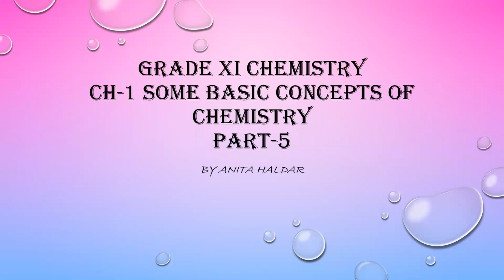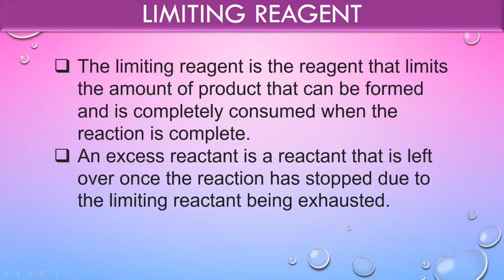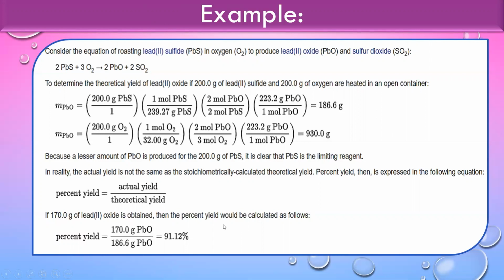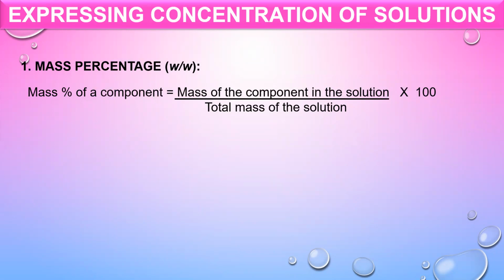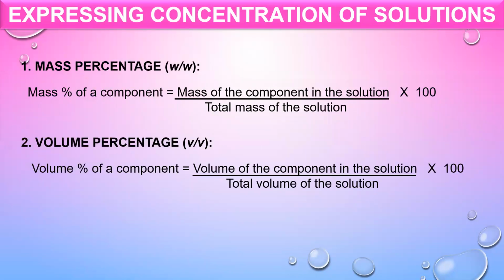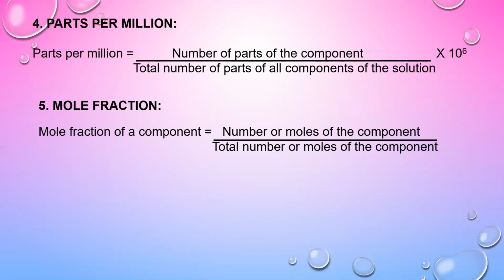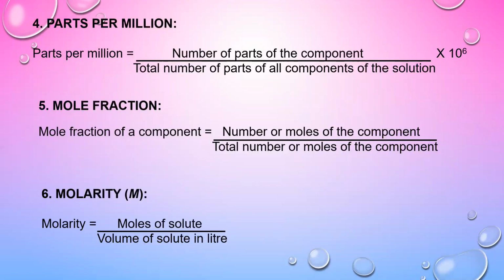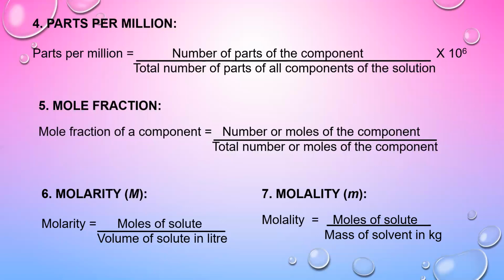Gr XI Chem Ch 1 Part 5